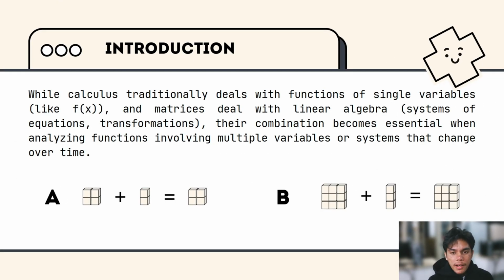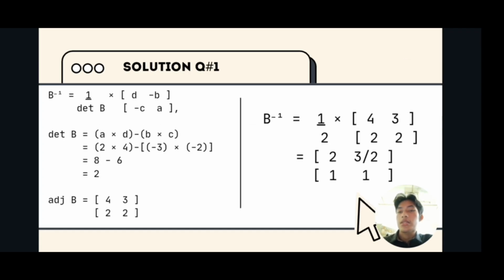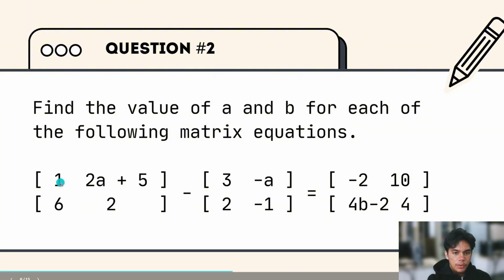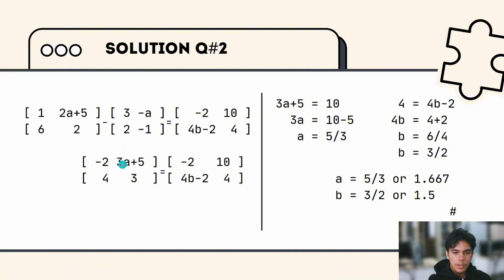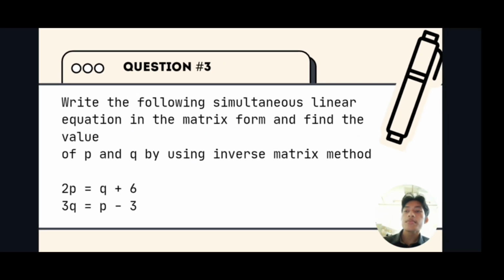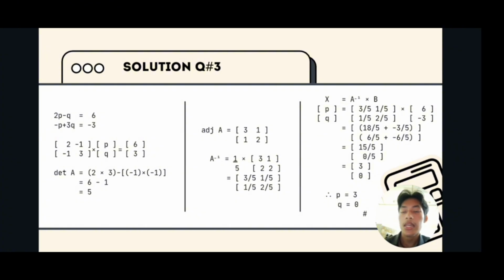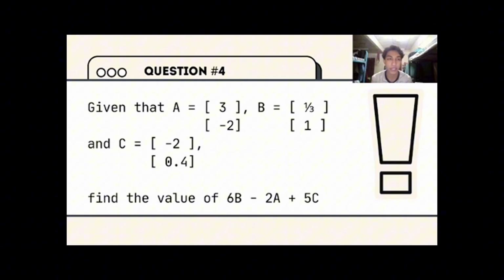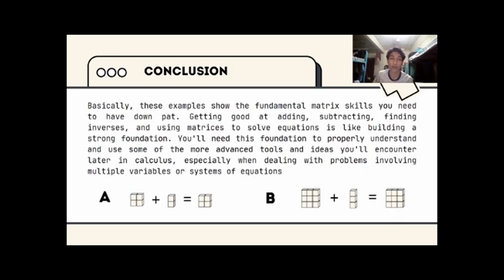Calculus : Matrices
This is a group project for our Calculus (DUM20232) subject

Presenter 1 : MUHAMMAD HASIF HILMAN BIN MOHD IMRAN
Presenter 2 : MUHAMAD AIDID BIN MAT RAWI
Presenter 3 : MUHAMMAD ABQARI bin KHIRU SHALEH